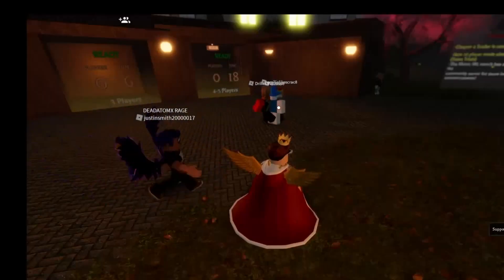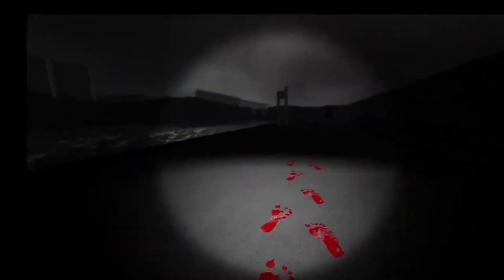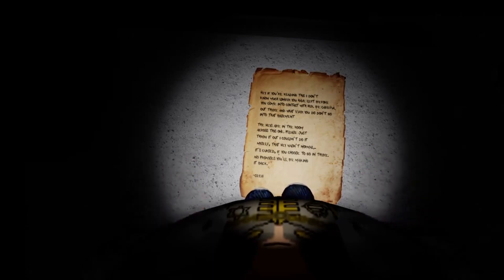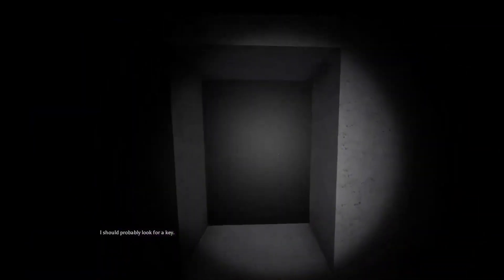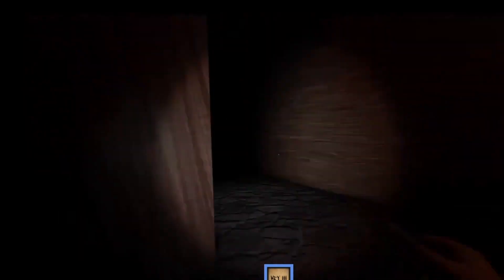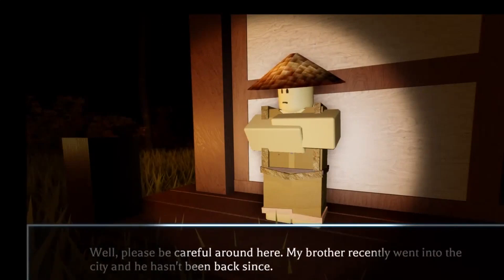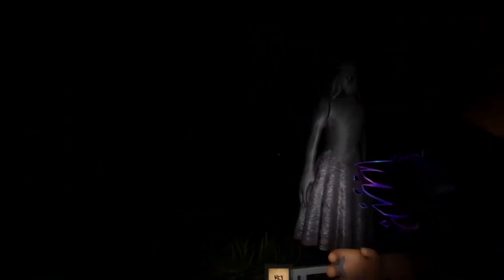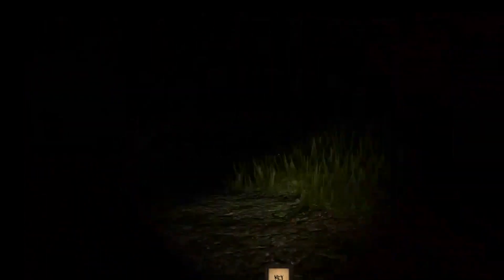The Mimic Part 1 Book 1 Chapter 1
Welcome It’s Your Boy Shadowking RPG And This Is Are Let’s Play of Roblox The Mimic